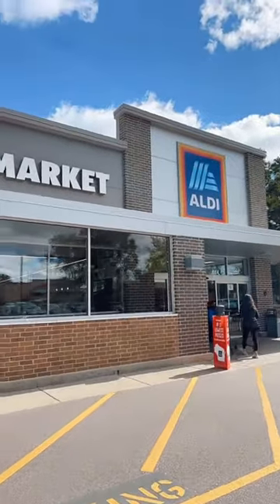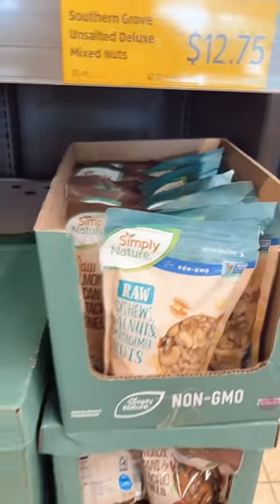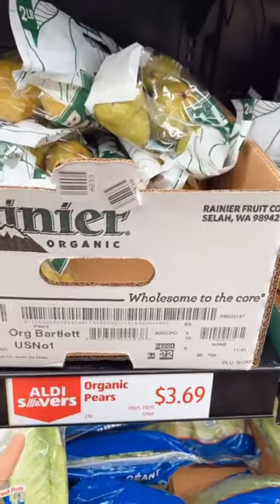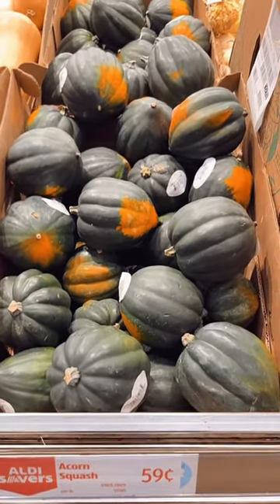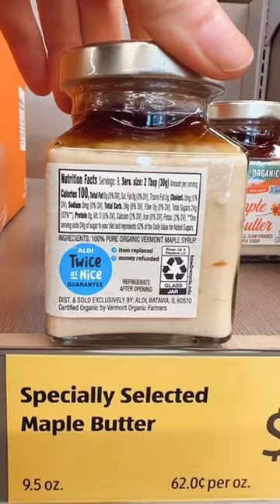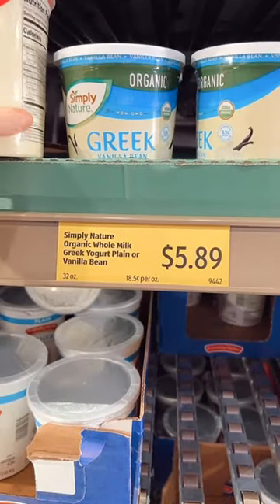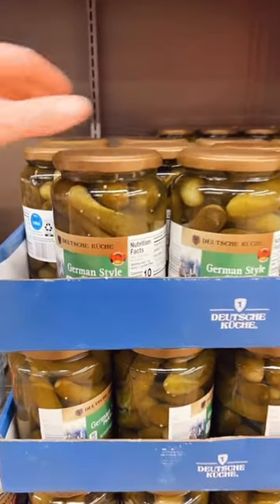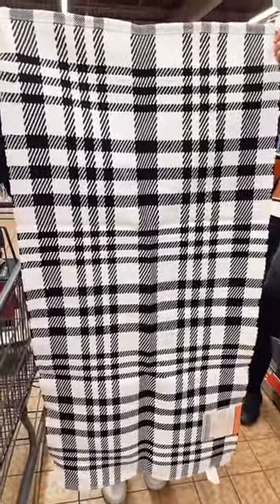Weekly Aldi Haul For My Family of 13: Here's What We Bought!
Today I’ll show you some of the finds currently at Aldis and some of what I bought for my family of 13. We shop at ALDIs weekly now.

Thank you so much for being here and supporting our channel!